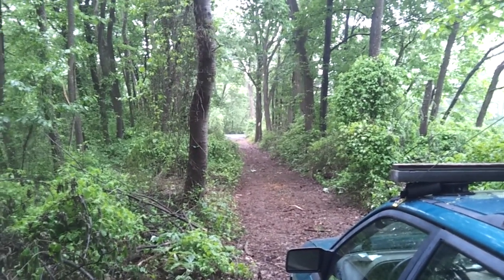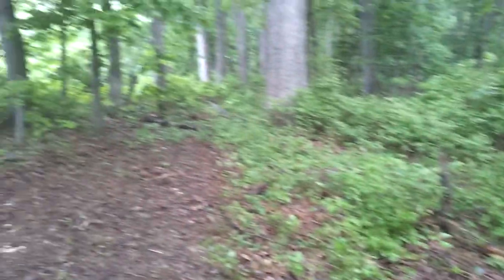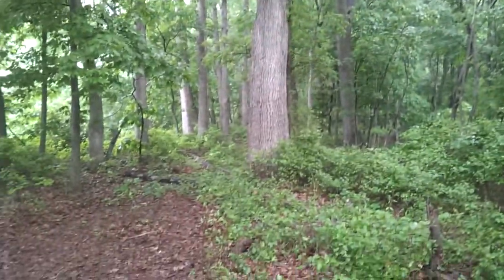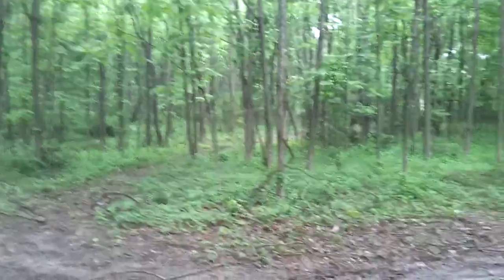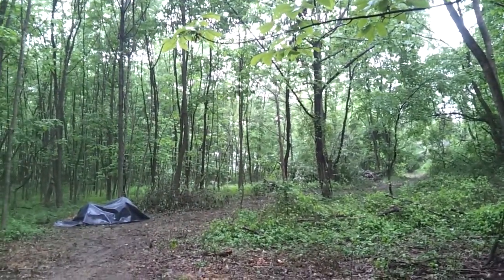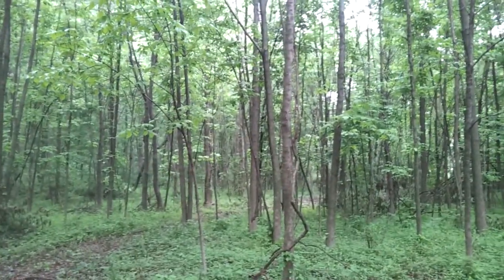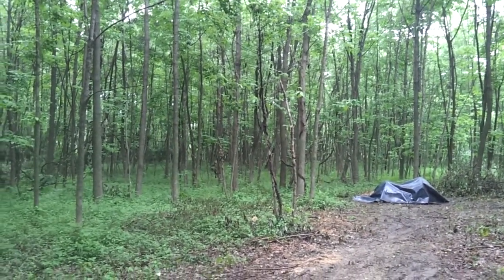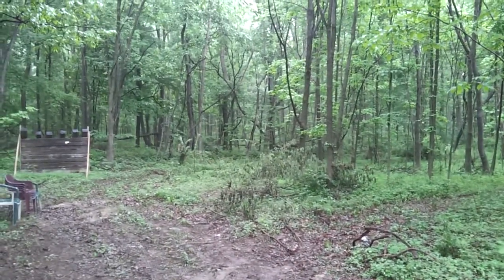Perma what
New project going to take my time. Keep on prep ping.